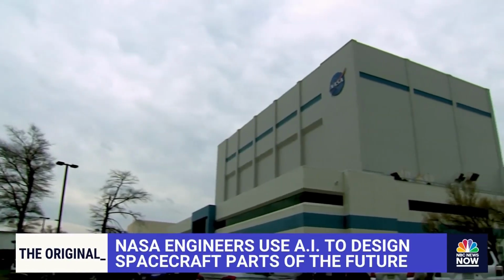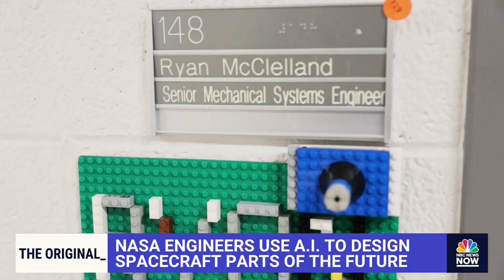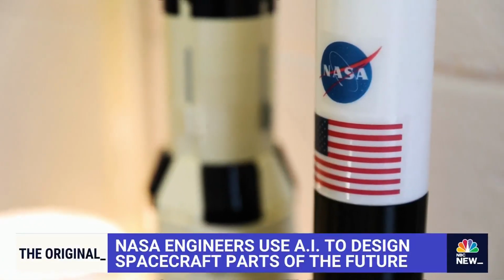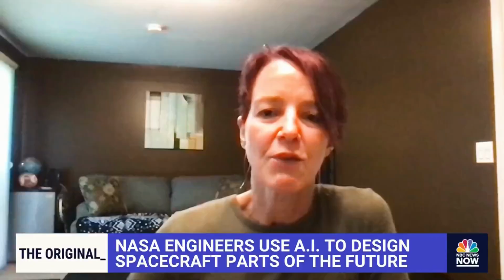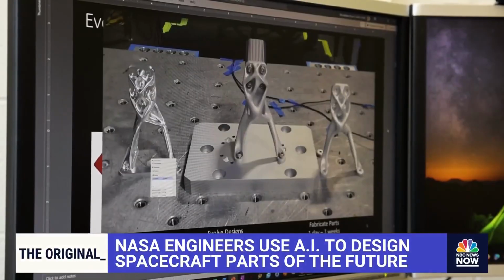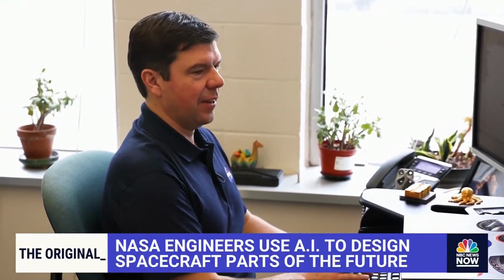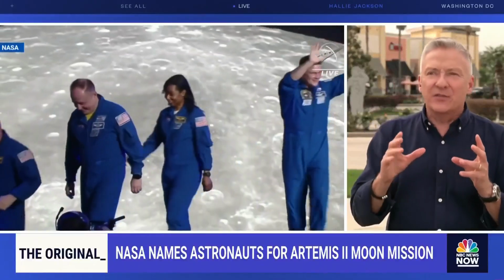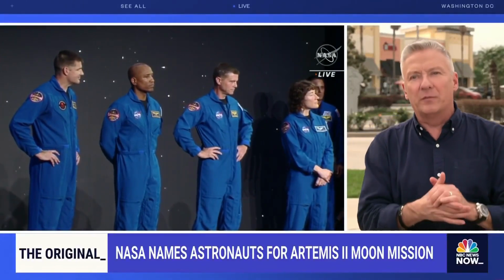NASA engineers use A.I. to design spacecraft parts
NASA research engineers are pioneering the use of artificial intelligence to design customized parts for spacecrafts. NBC’s Tom Costello has more on how this advanced technology could improve space flight and become a vital resource for future missions.

Get more of NBC News delivered to your inbox